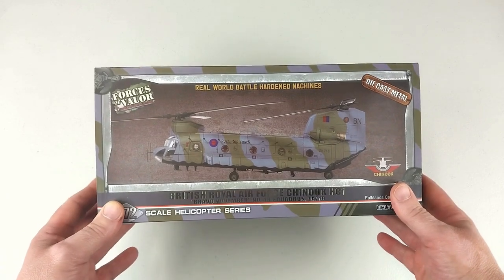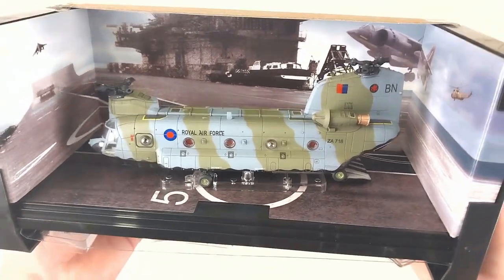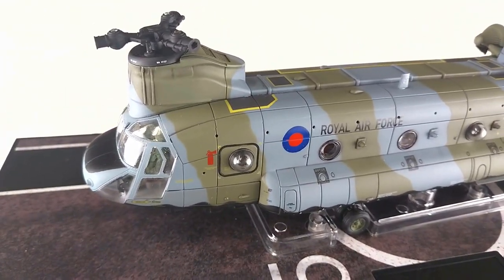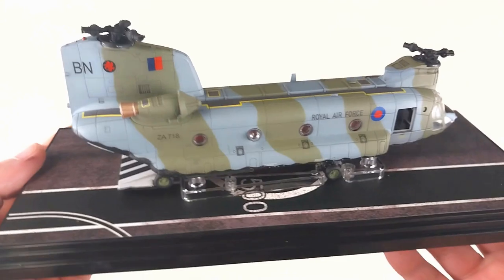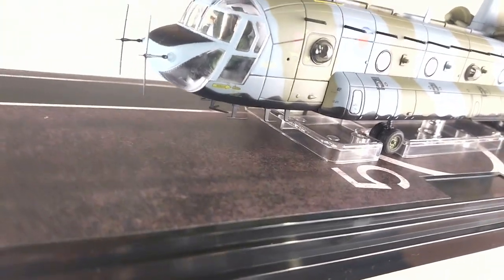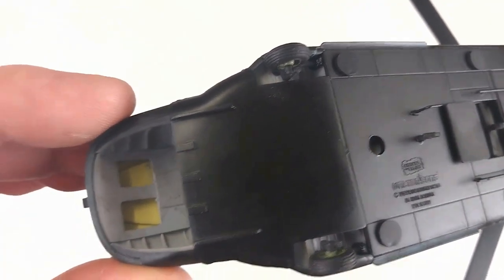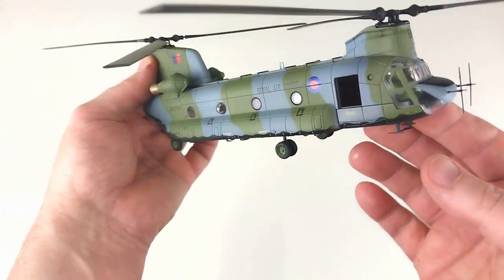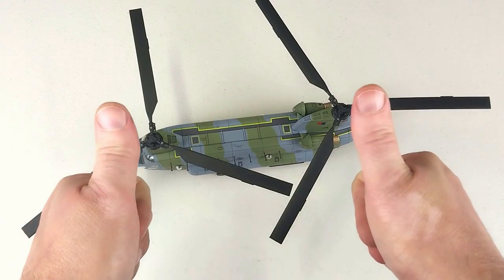Boeing Chinook HC Mk.1 RAF, No.18 Sqn, ZA718 "The Survivor", Bravo November, Forces of Valor Diecast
On April 1982, RAF Chinook ZA718, coded Bravo November (BN) was loaded, along with three other Chinooks, aboard the container ship MV Atlantic Conveyor bound for the Falkland Islands on Operation Corporate. Atlantic Conveyor was hit by an Exocet missile destroying the vessel along with its cargo. Bravo November luckily was airborne at the time and managed to land on HMS Hermes, gaining the nickname "The Survivor". It was the only serviceable heavy lift helicopter available to British forces involved in the hostilities. The first of its four Distinguished Flying Crosses came for actions in the Falklands. Ever since, the name Bravo November became associated with this aircraft. Since its recent retirement Bravo November is now an exhibit at the Royal Air Force Museum London.

Seen here is the Chinook HC Mk.1 RAF helicopter in 1/72nd scale diecast by Forces of Valor. Its a pretty cool model of a very iconic helicopter. And this particular model represents it from the Falkland Islands campaign from the RAF 18 Squadron, 1982.
Thank you as usual for checking out our video, we appreciate it immensely. I hope you found it helpful in some way and if so please throw us a like or even subscribe if you wish to be kept up to date with our latest releases @h